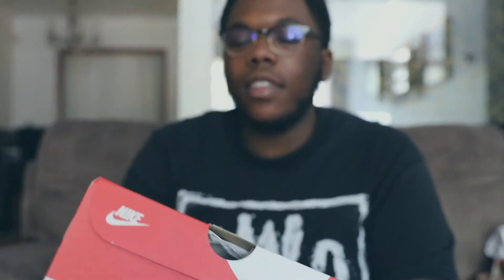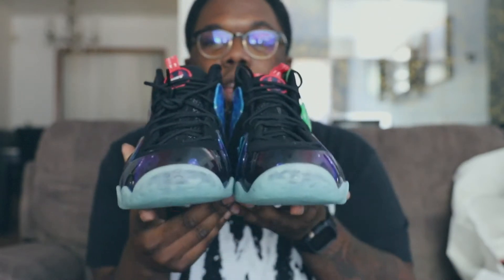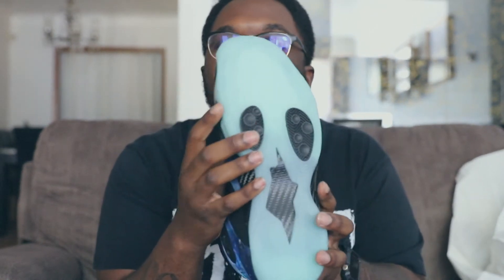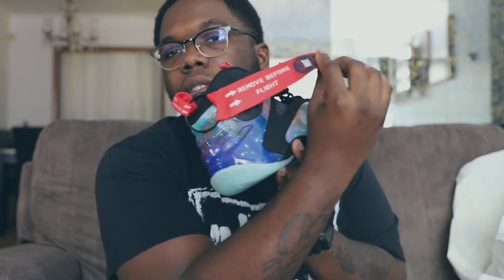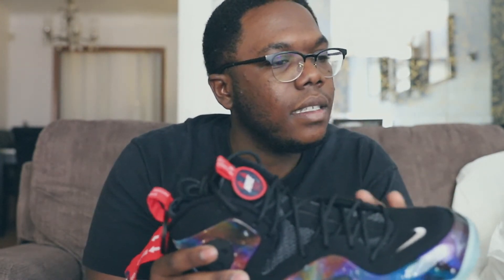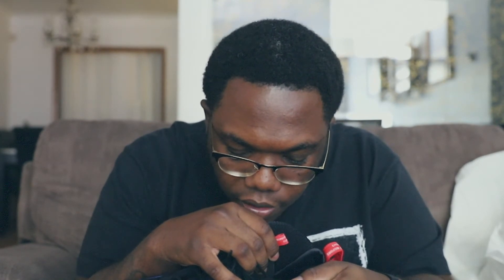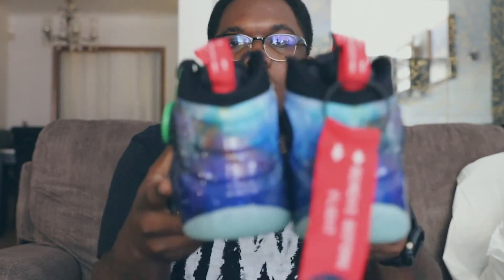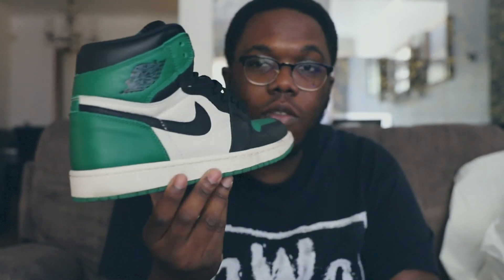NIKE ROOKIE ZOOM GALAXY| REVIEW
NEW REVIEW FOR THE CHANNEL I HOPE YALL ENJOY.